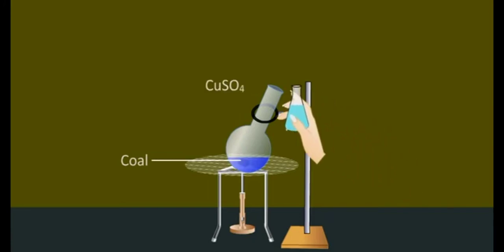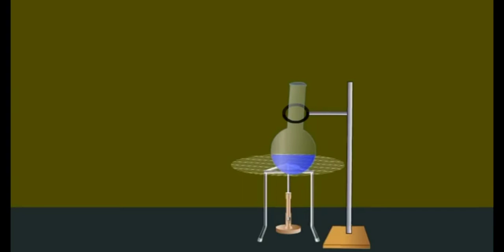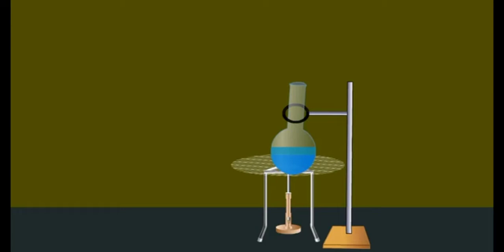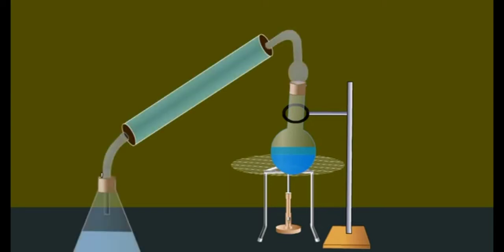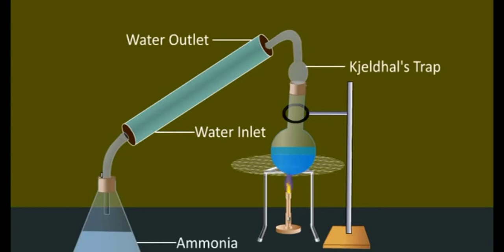Estimation of Nitrogen by kjeldahl method